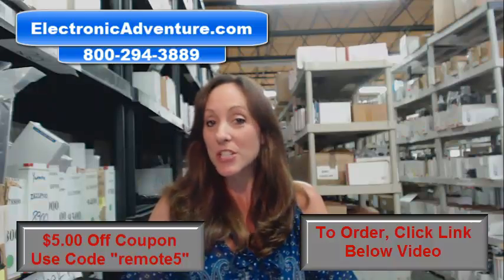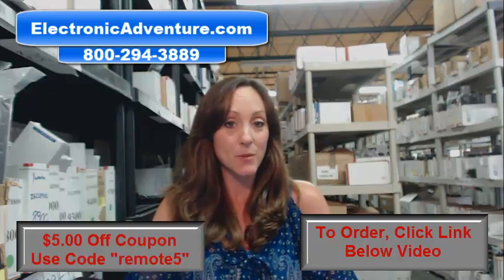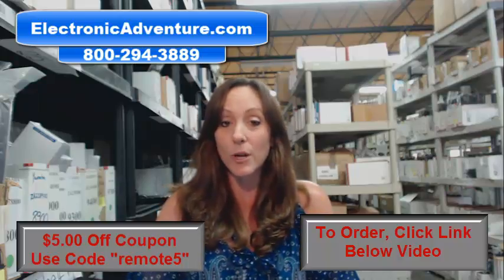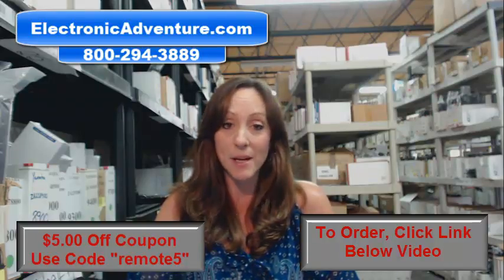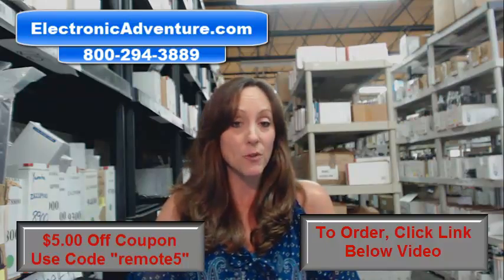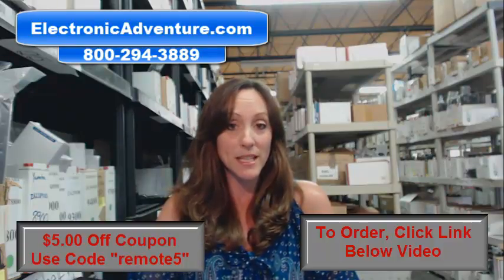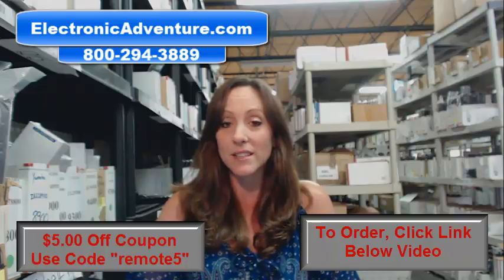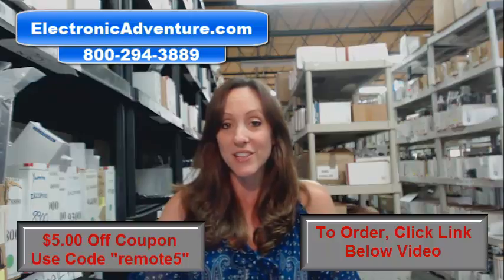Samsung BN59-01199S Coupon $5 Off Remote Control LED HDTV (BN5901199S) ElectronicAdventure.com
ElectronicAdventure.com only sells new original remotes. So if you want to operate all the features of your SAMSUNG BN59-01199S, you have come to the right place. Your new remote will ship out the same day you order it or the very next business day in most cases. We can make this statement because we stock over 300,000 remotes from hundreds of units – All New – All Original. We back up our products with an unbeatable 30-day satisfaction guarantee return policy.